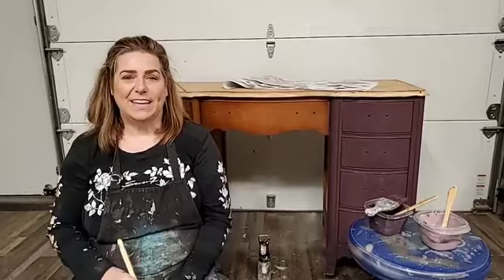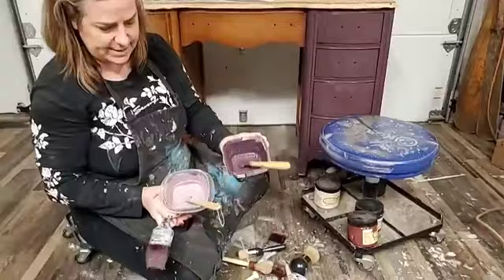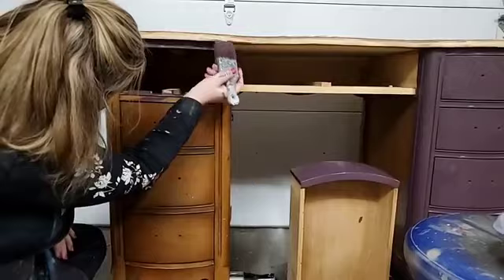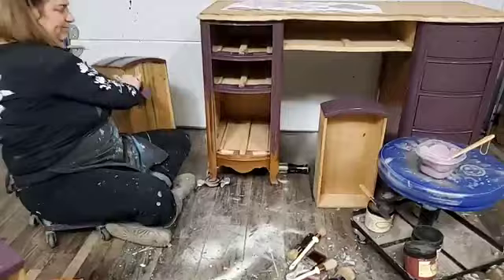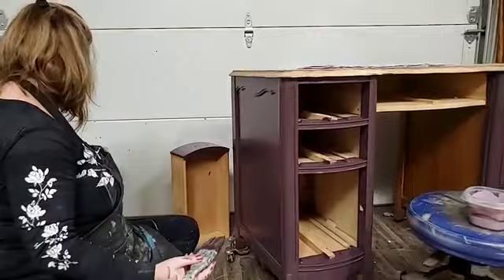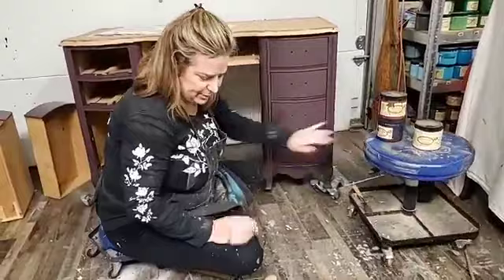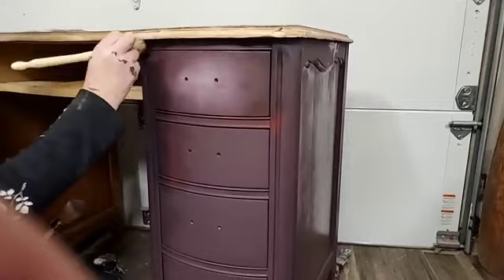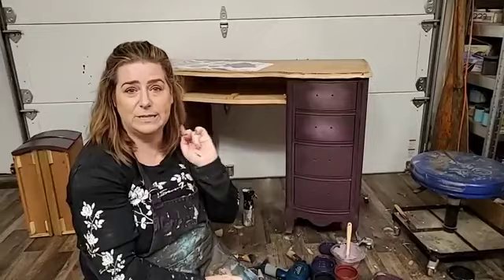custom plum color mix with chalk paint on a vintage vanity makeover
custom plum color mix and blending

🔅Follow Brushed by Brandy at:
Facebook.com/brushedbybrandy
Instagram.com/brushedbybrandy